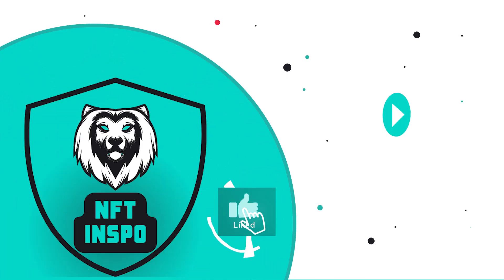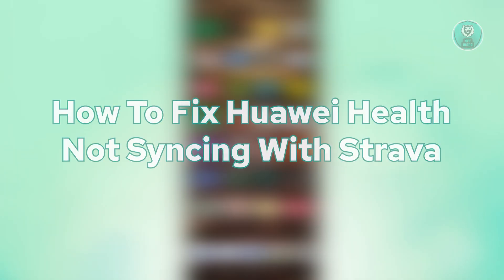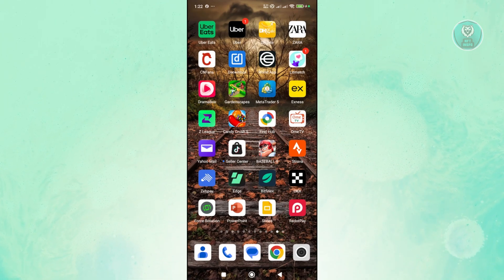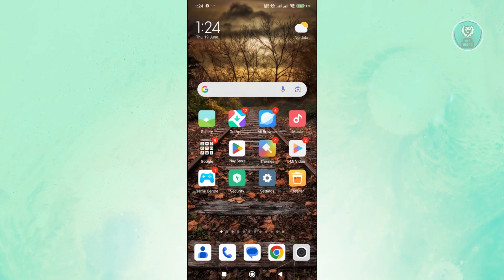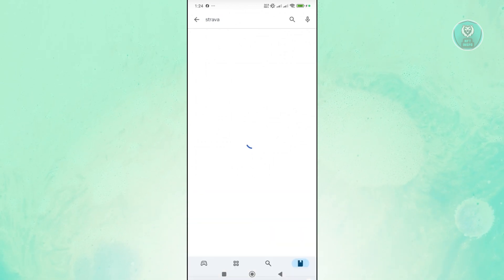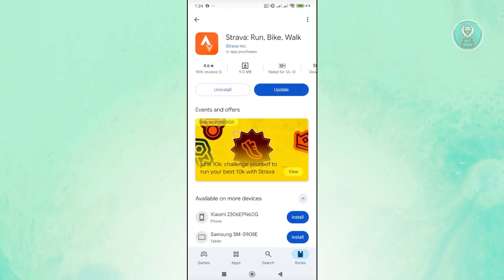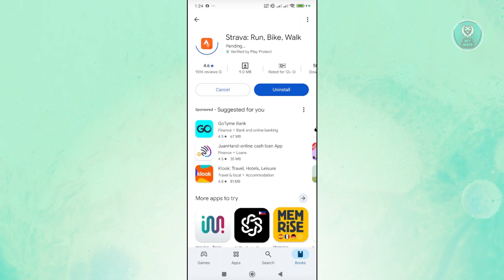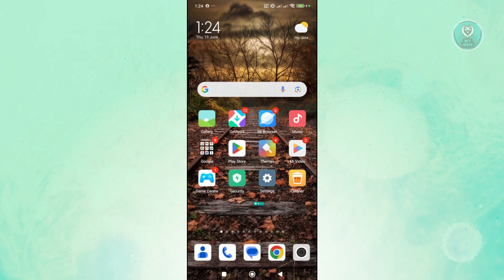How To Fix Huawei Health Not Syncing With Strava (2025)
If you want to be able to fix huawei health not syncing with strava, then this video will be perfect for you!